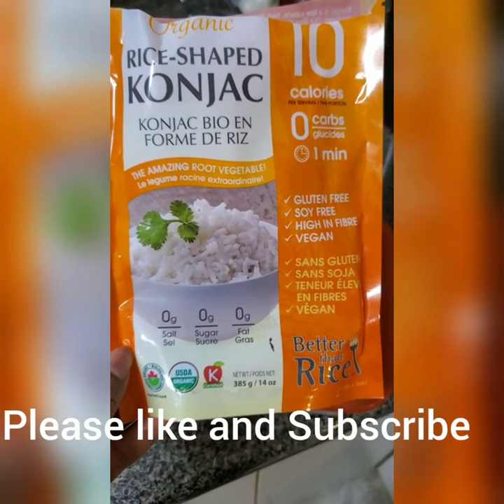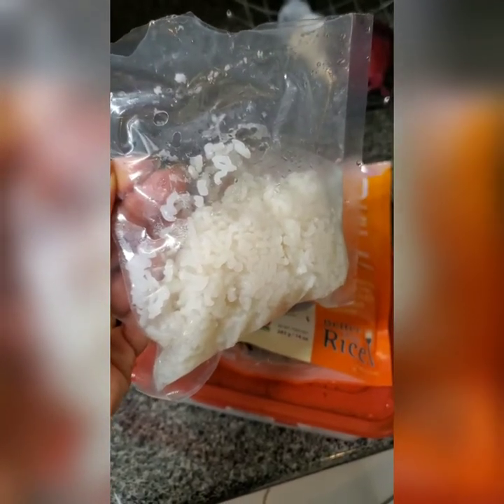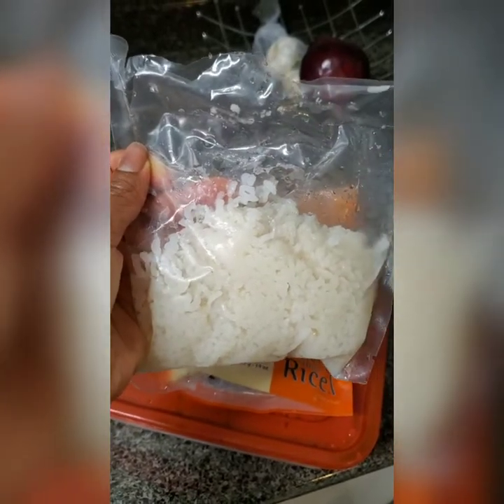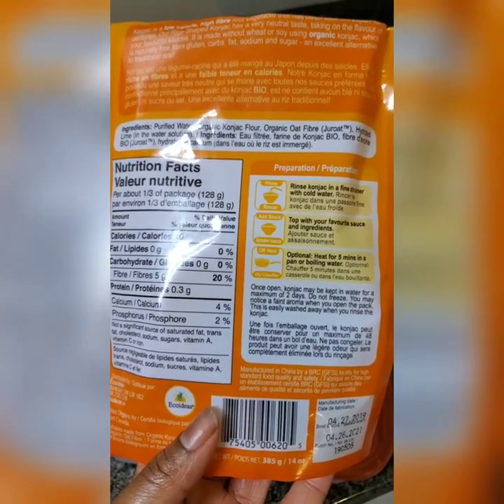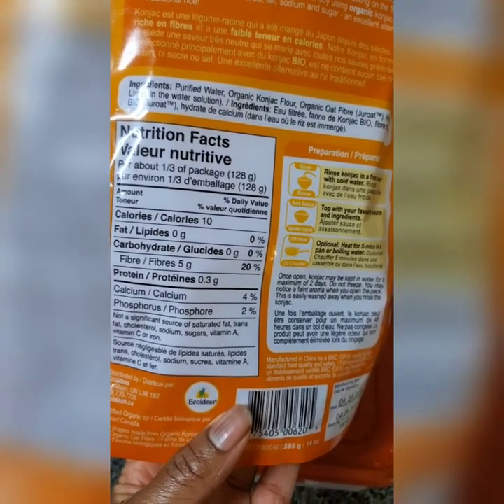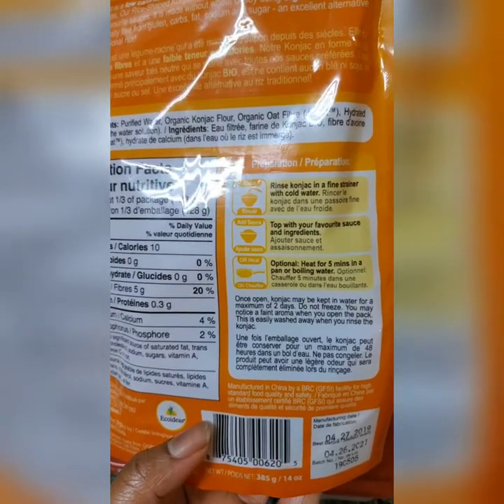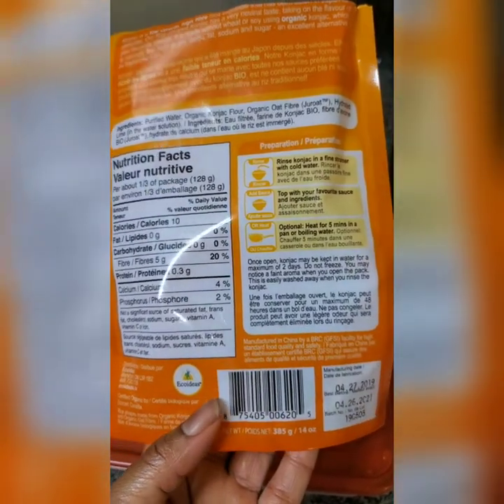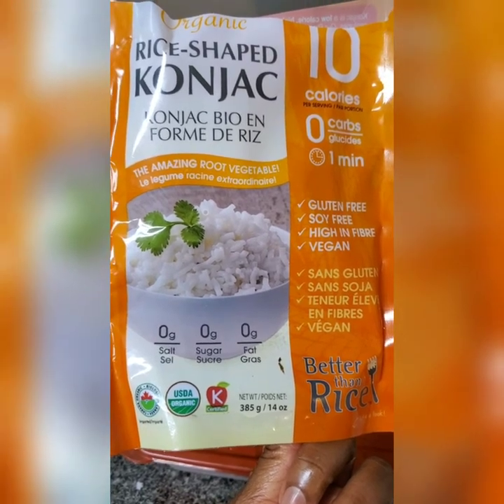Rice Shaped Konjac Gluten Free Low Carb Rice Review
Shiratakirice Konjacrice Miraclerice Rice Shaped Konjac Gluten Free Low Carb Rice Review Rice shaped Konjac is an ideal low carb side dish for chicken or other protein of choice and the best rice substitute for weight loss and those on a keto diet. A low carb low-calorie rice substitute, 0 carbs per serving. Amazing!

Konjac is a low calorie, high-fibre root vegetable that has been eaten in Japan for centuries. Konjac rice has a very neutral taste, taking on the flavor of your favorite sauces. It is made without wheat or soy using organic konjac, which is naturally free from gluten, carbs, fat, sodium, and sugar. An excellent alternative to traditional rice and excellent for weight loss!

Benefits:

Organic

Kosher

No artificial ingredients

Gluten-Free

Soy Free